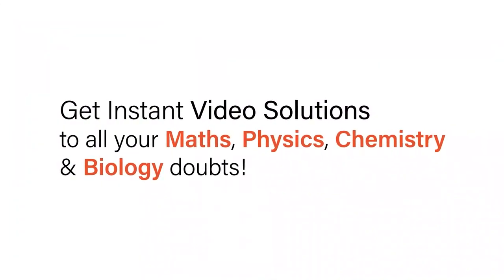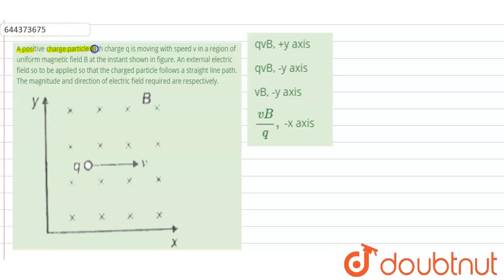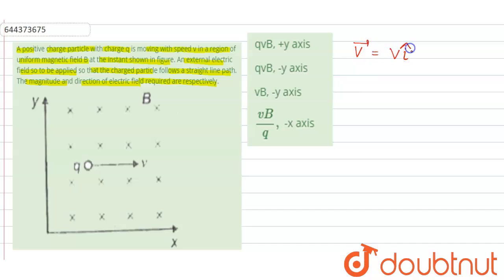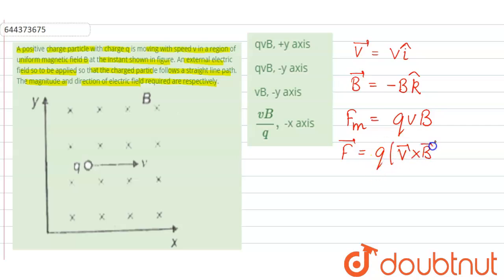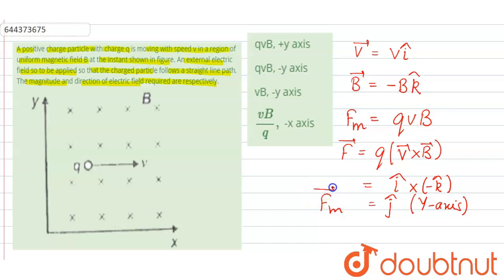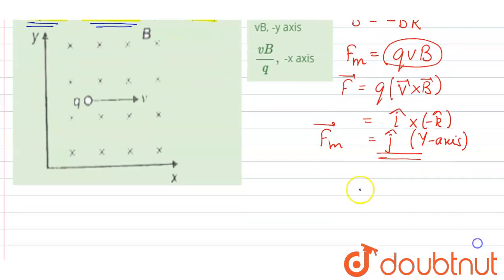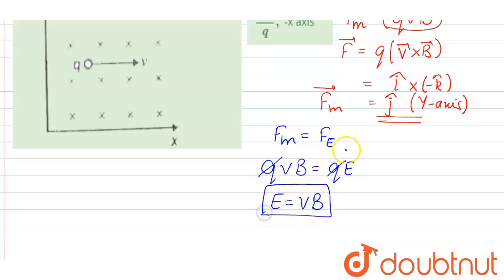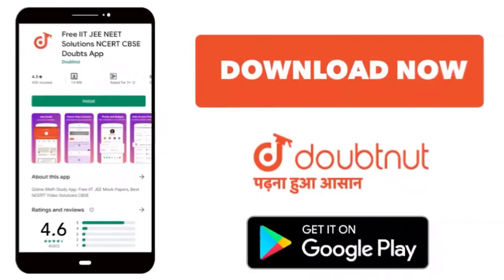A positive charge particle with charge q is moving with speed v in a region of uniform magnetic ...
A positive charge particle with charge q is moving with speed v in a region of uniform magnetic field B at the instant shown in figure. An external electric field so to be applied so that the charged particle follows a straight line path. The magnitude and direction of electric field required are respectively.
Class: 12
Subject: PHYSICS
Chapter: MOVING CHARGE AND MAGNESIUM
Board:IIT JEE

👉 Have Any Query? Ask Us.